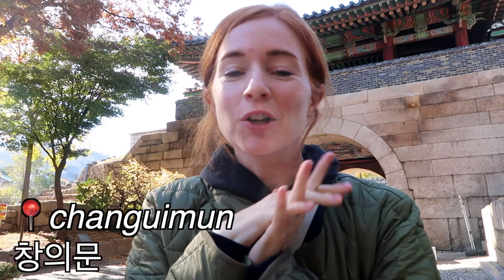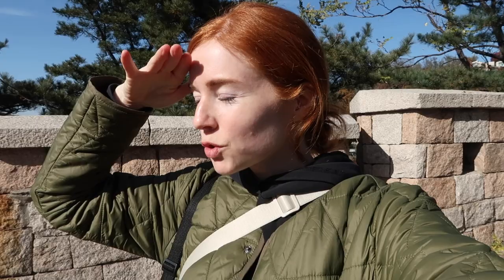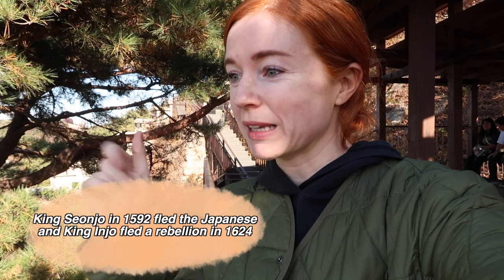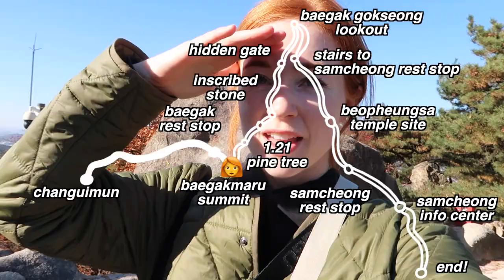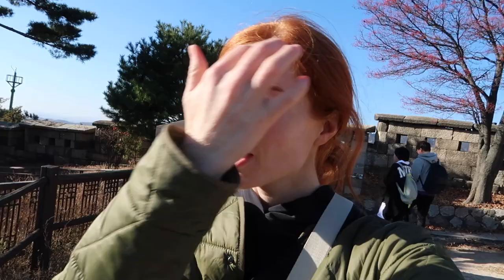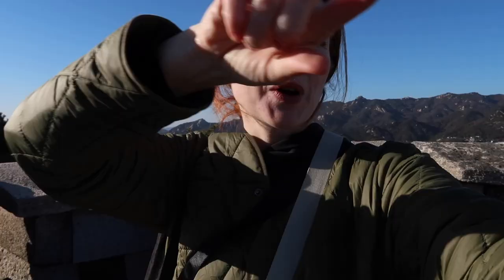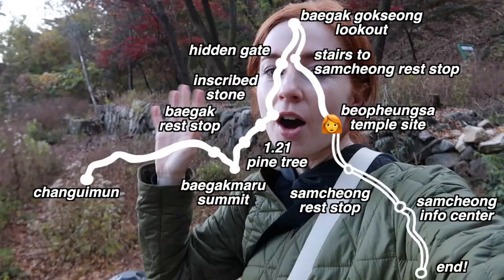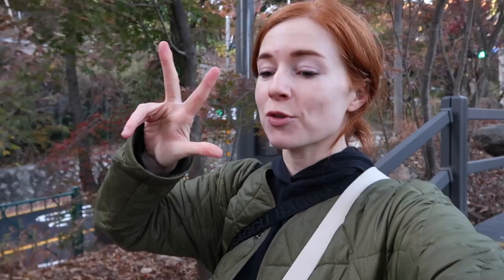Climbing Baegaksan and the Seoul City Wall | Life in Korea VLOG (Bugaksan Hiking)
Come along as we hike through 2,000 years of Seoul's history on Baegaksan Mountain and get a stunning 360 degree view of the city below.  Some parts of this trail are open for the first time in 54 years so now is the perfect time to visit! And if you're confused about the name of this mountain - Baegaksan is the original name of Bugaksan, so let's called it Baegaksan for this video :)

Mentioned:
Course name : Seoul Walking Guided Tour 'Panorama Seoul, Baegaksan Course'

The Seoul Guided Walking Tour is a free program offered by Seoul, designed for tourists who want to see Seoul’s top tourist attractions on foot under the expert guidance of multilingual tour guides. Reservations can be made online at dobo.visitseoul.net

서울을 360도 파노라마로 볼 수 있는 백악산에서 펼쳐지는 2천년 역사 이야기를 따라 함께 걸어보아요!🤗 54년 만에 개방된 남측 탐방로가 포함되어 있는 코스로 지금 방문해보기 딱 좋답니다! 산의 이름이 헷갈리실 수 있지만, 백악산은 북악산의 올바른 표기명이랍니다!

코스명 : 서울도보해설관광 파노라마 서울, 백악산 코스

서울도보해설관광은 서울시에서 제공하는 무료 프로그램으로, 서울의 유명한 관광지들을 걸어서 탐방하기를 원하는 여행자들을 위해 만들어졌습니다. 다국어가 가능한 전문 투어 가이드와 함께 떠나는 서울도보해설관광은 공식 홈페이지에서 예약하실 수 있습니다.